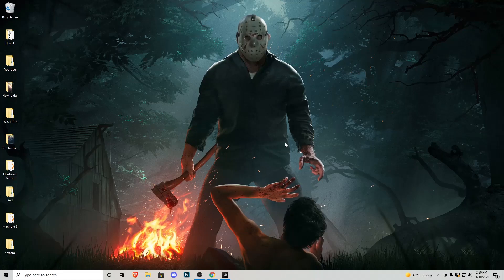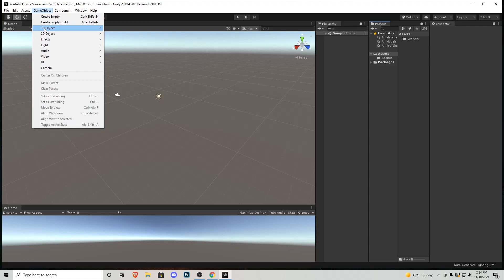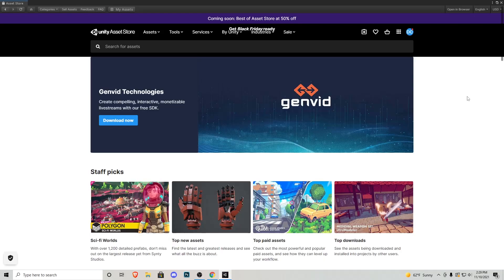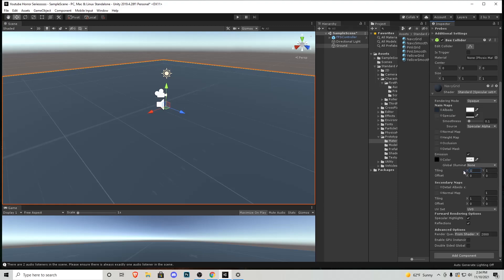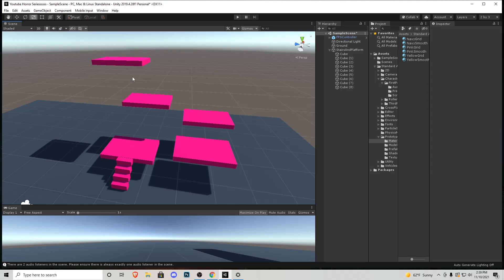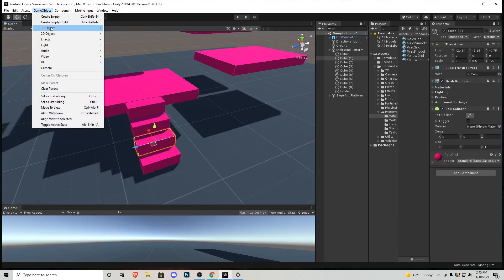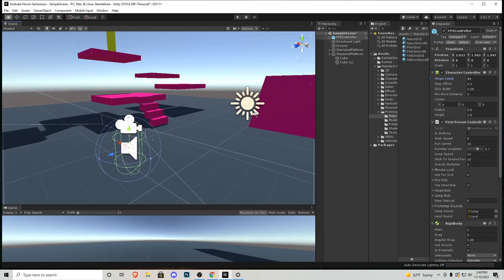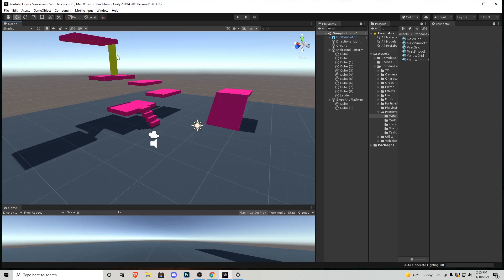How To Make A HORROR Game In Unity | Setting Up A Scene And Player | Horror Series Part 001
This is part 1 in our "How to make a horror game series."